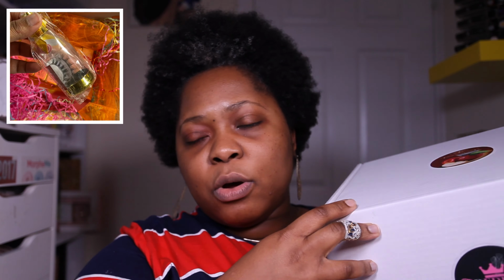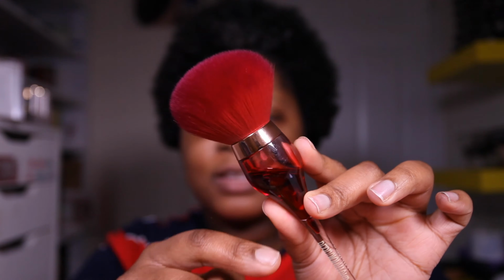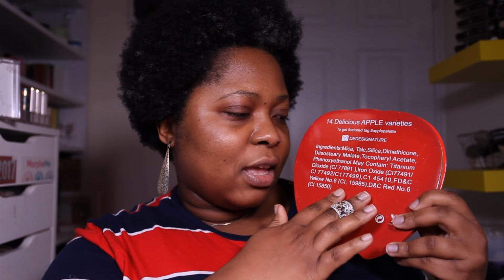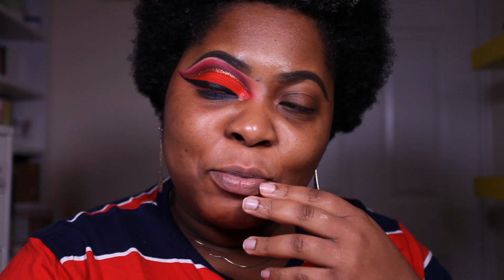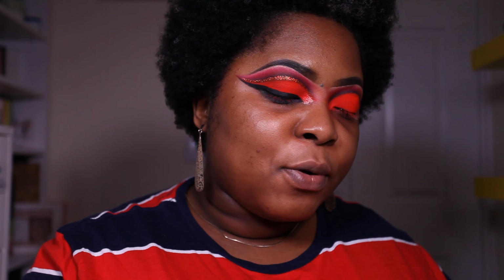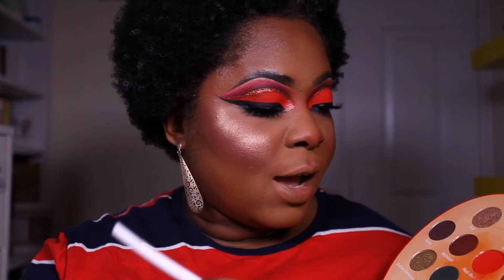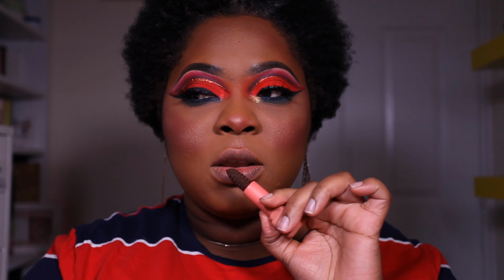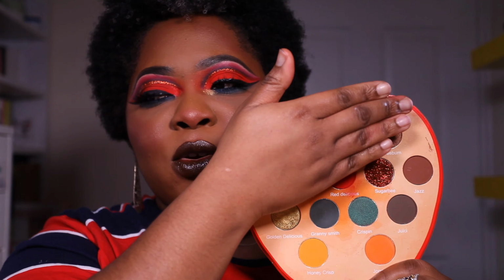GIMMICK? TESTING DEDESIGNATURE APPLE AND WINE MAKEUP COLLECTION New makeup releases 2020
I tried the Dedesignature Apple and Wine Collection with some amazing results. blackownedmakeupbrand. Find out how I achieved this makeup look and my thoughts about the new fruit-themed collection.

affordable makeup indie makeup brands purchase or pass new makeup releases 2020 makeup haul 2020 eyeshadow collection